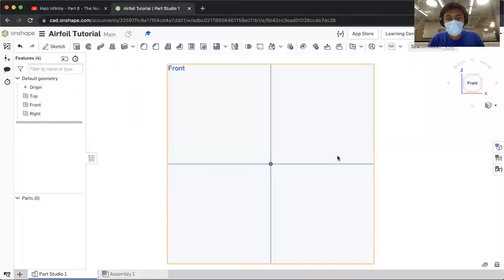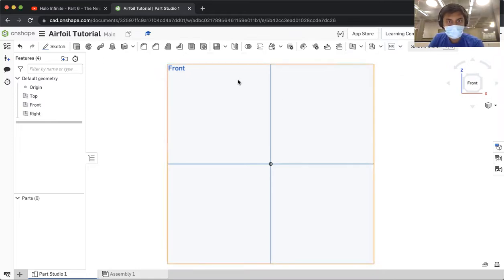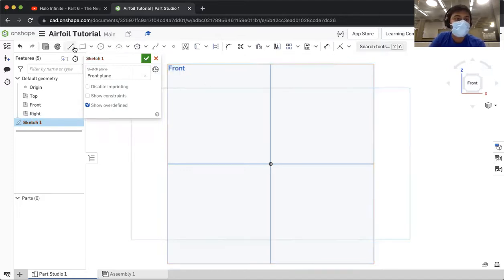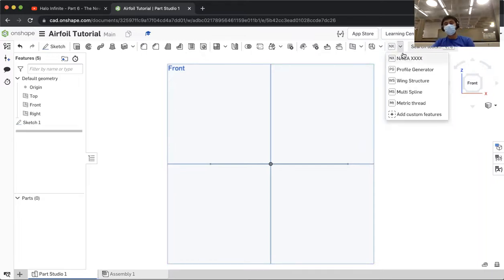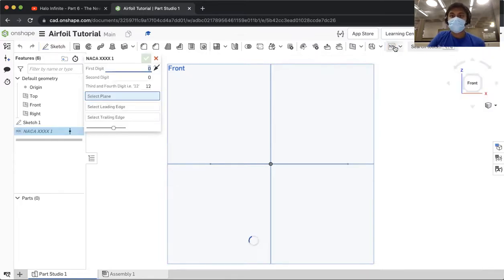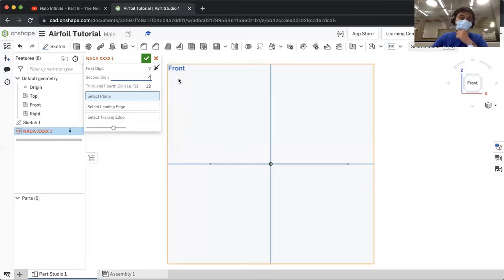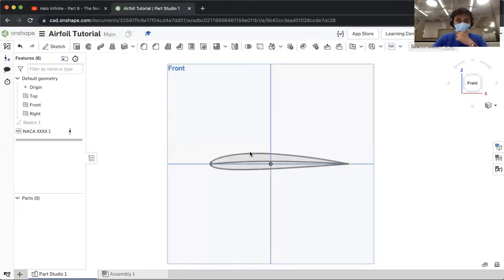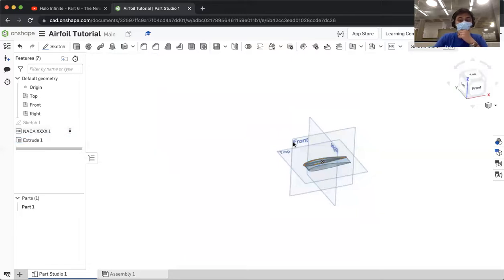Onshape Airfoil Tutorial